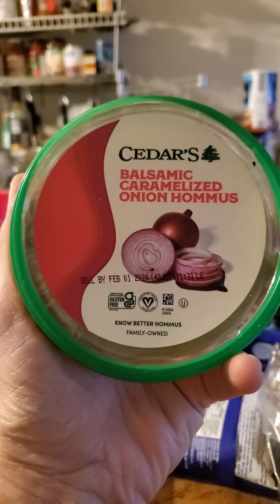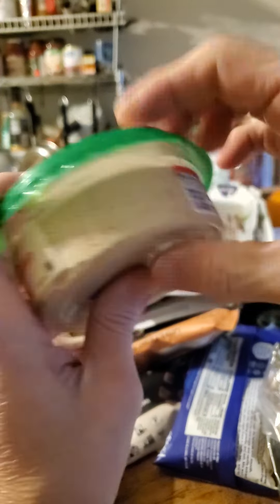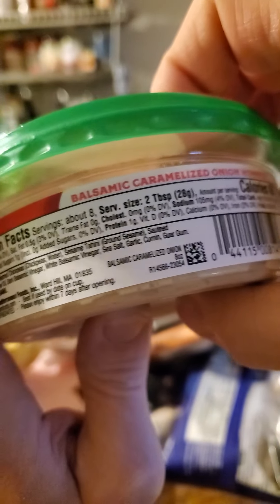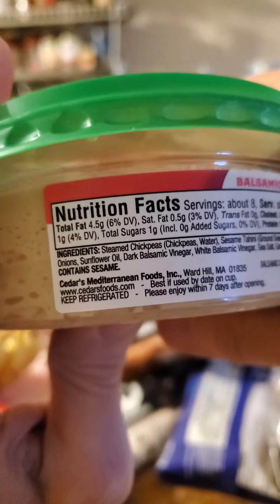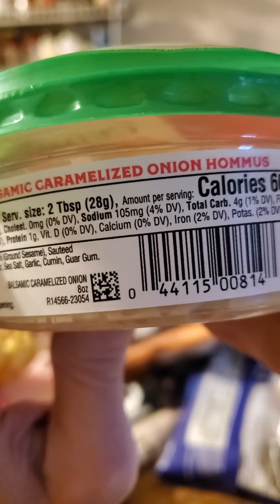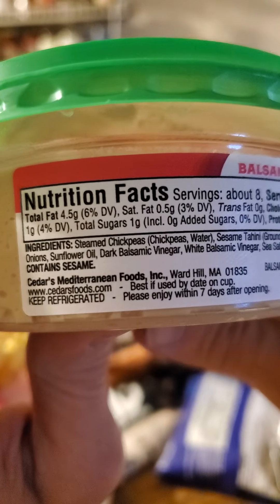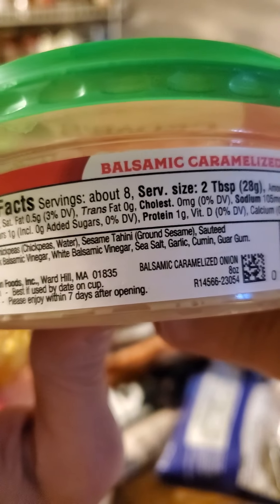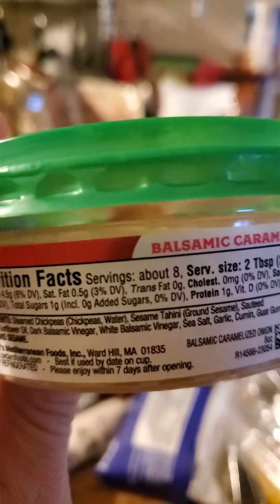Cedar's Balsamic Carmelized Onion Hommus Review